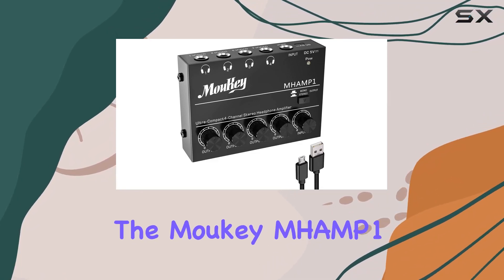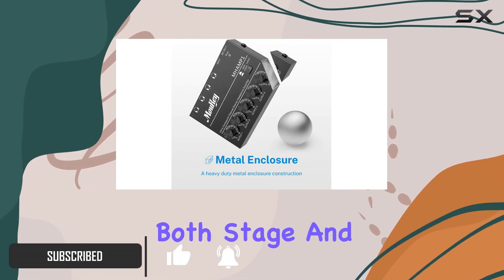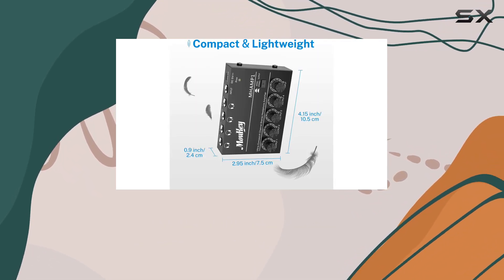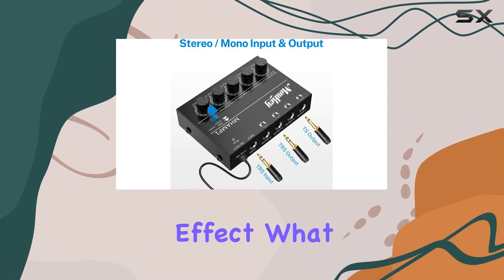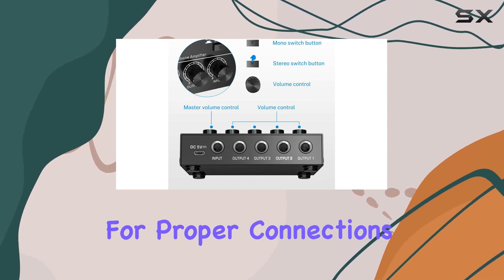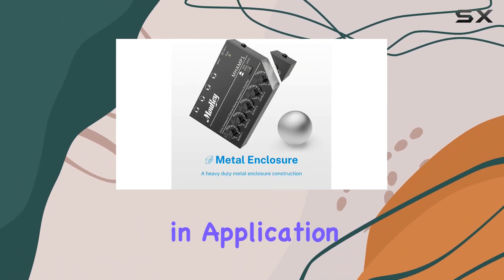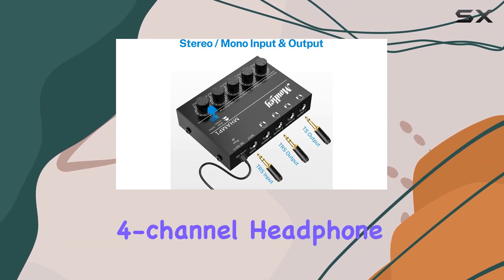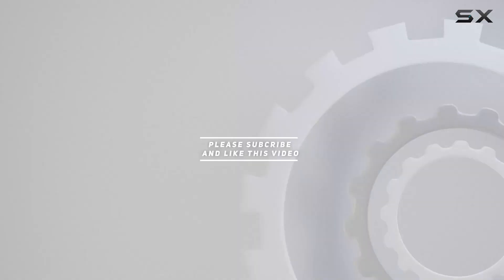Unlock the Power of Multi-Tracking with Moukey MHAMP1 - 4 Channel Headphone Amplifier!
0:00 Intro
0:06 Review

Things that we mentioned in this video:
Moukey Headphone Amp Amplifier : B08GSMT2WX